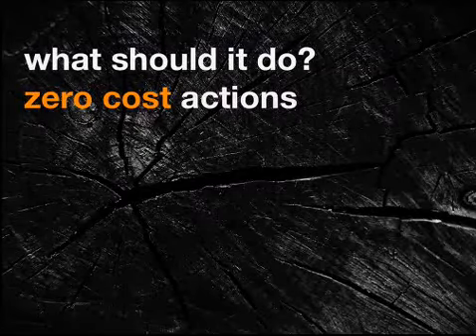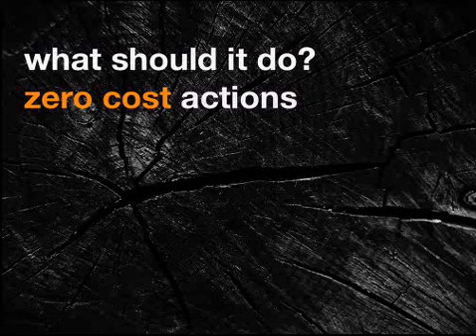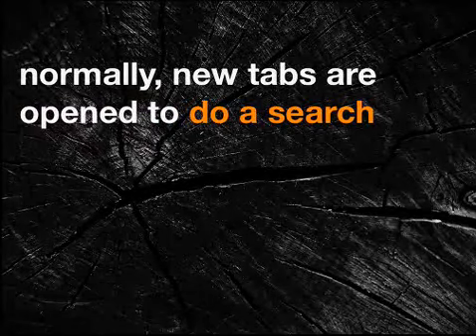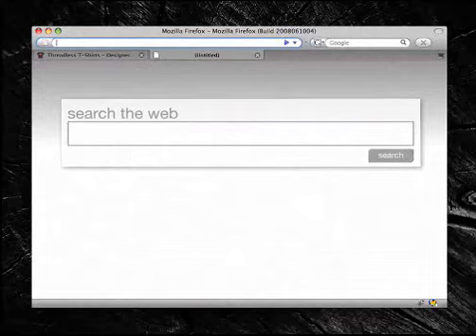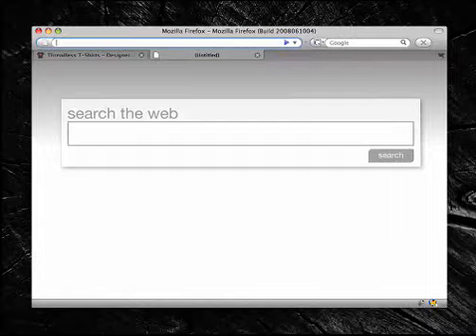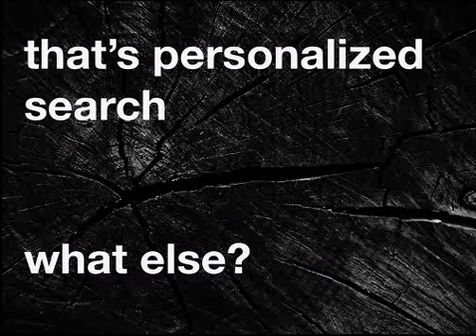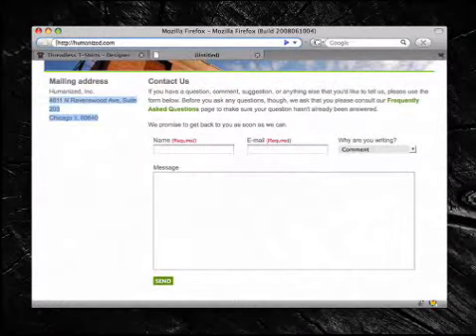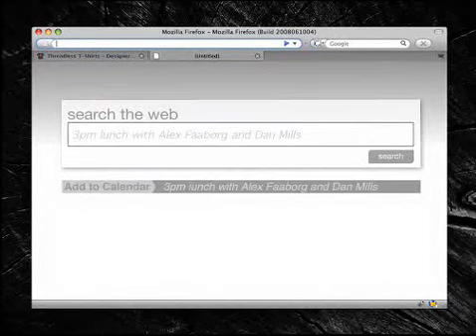Un aperçu du FireFox de demain avec les onglets intelligents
Le navigateur n'est pas encore un logiciel intelligent mais avec ces pistes de développement il pourrait le devenir. La partie intéressante de cette présentation vient du fait que ces ajouts équivalent à un coût nul en effort pour l'utilisateur. Ces ajouts peuvent raccourcir les taches répétitives. Il s'agit d'un axe intéressant et en y pensant de plus près on peut aisément imaginer que notre relation avec le navigateur peut être encore améliorée.